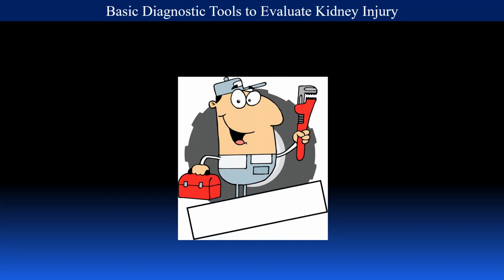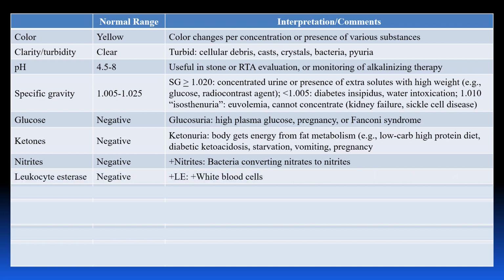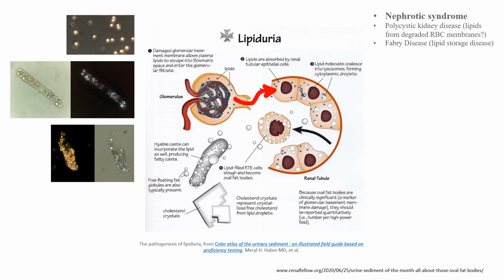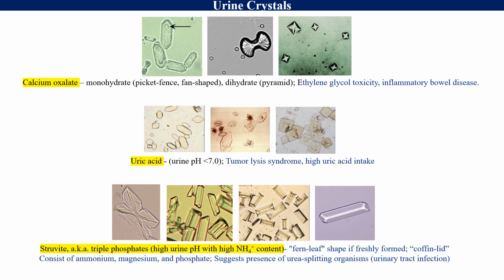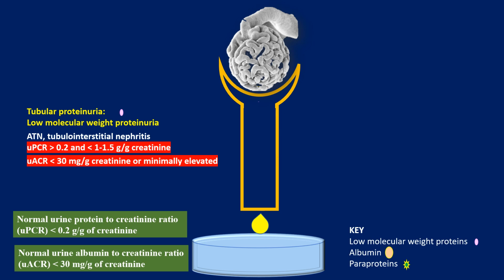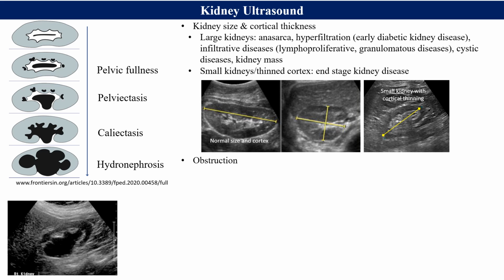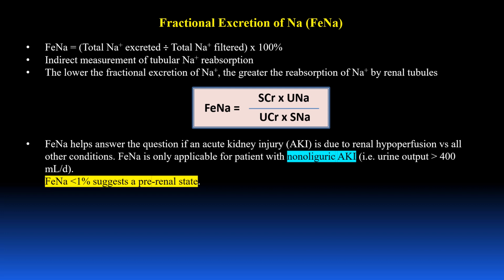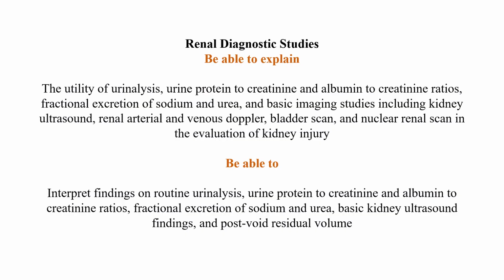RENAL DIAGNOSTICS 2023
The utility of urinalysis, urine protein to creatinine and albumin to creatinine ratios, fractional excretion of sodium and urea, and basic imaging studies including kidney ultrasound, renal arterial and venous doppler, bladder scan, and nuclear renal scan in the evaluation of kidney injury